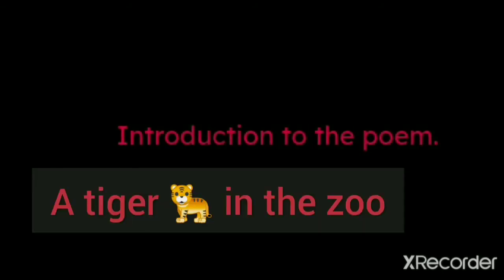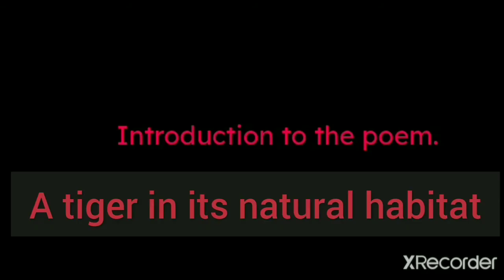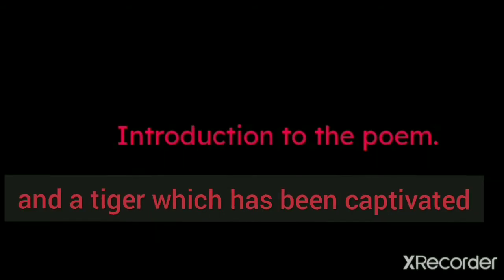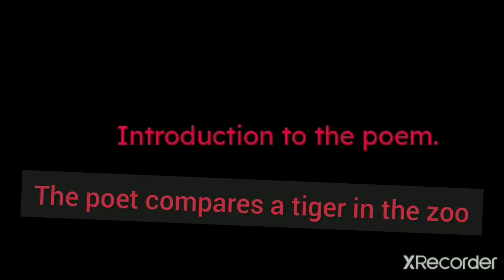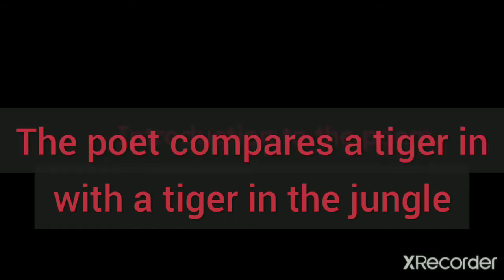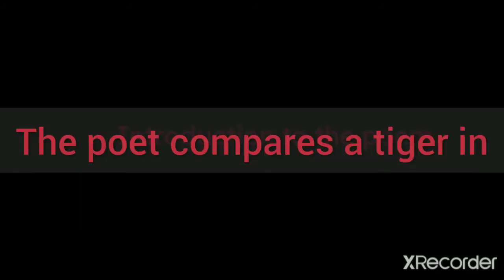A Tiger in the Zoo, class 10 Full explanation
CBSE Class 10 poem from the first flight book, A Tiger in the Zoo. This Video is for the class 10 students of Greenfield Modern School, Bairiya, Muzaffarpur, Bihar, India.